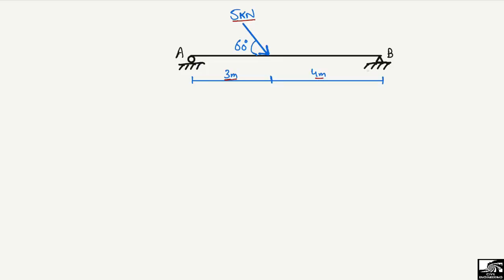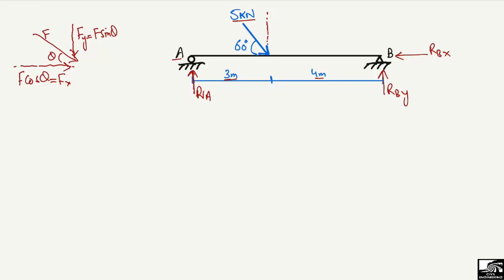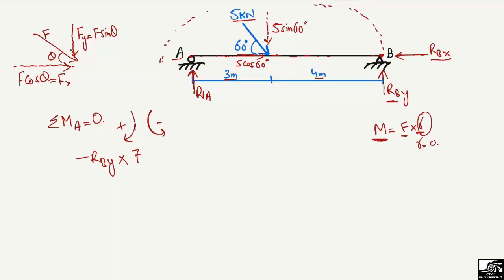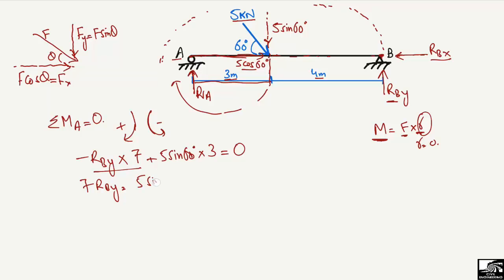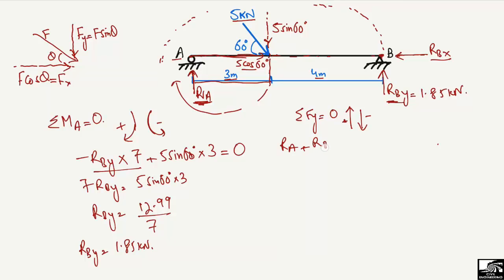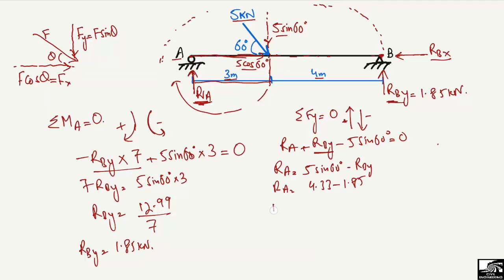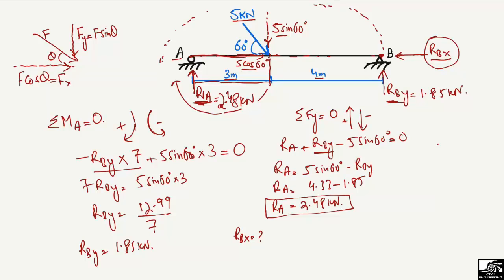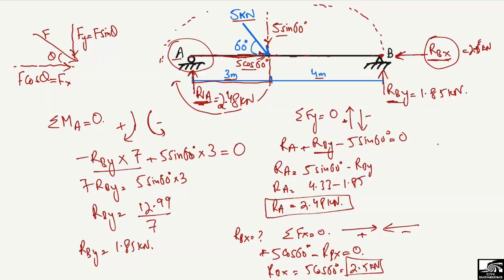How to find Support Reactions of Beam with Inclined loads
This video explains how to find support reactions of Beam with inclined loads.

Beam with inclined loads
support reactions of beam
Support reactions
Beam support reactions
Simply supported beam analysis